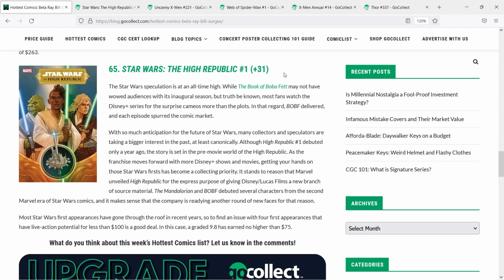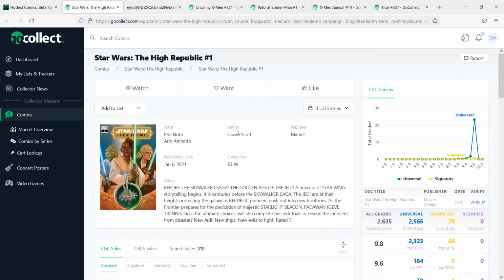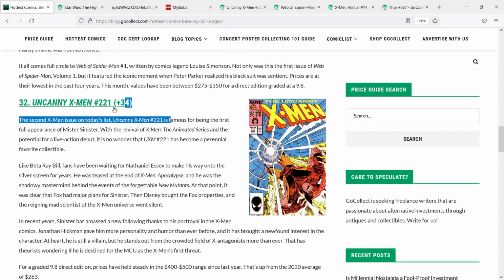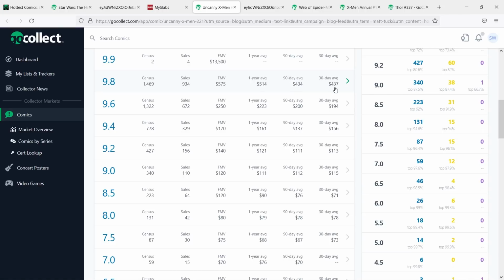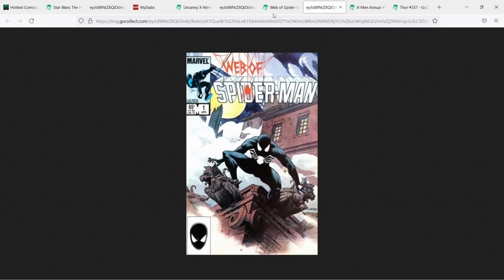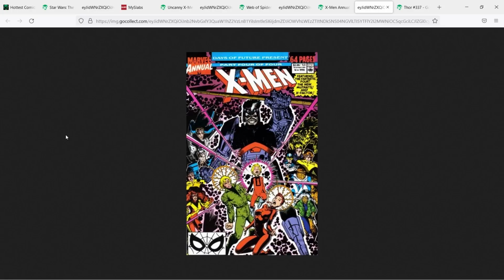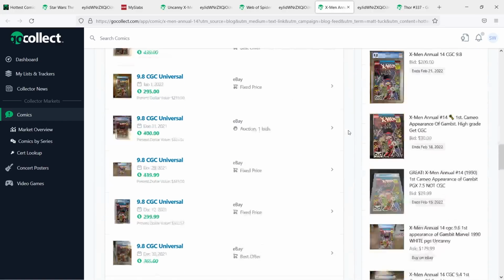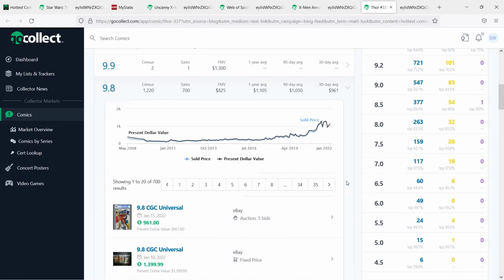HOTTEST COMICS for the week of 2/10 - GO COLLECT COMIC BOOKS - Investment & Speculation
In this video we take a look at Go Collect's Top 5 Hottest Comics for the week of 2/10 - Speculation, Investment, Keys. Every other week Go Collect puts out an article that measures the hottest selling comics based on volume of CGC sales and movement in the comic book market.